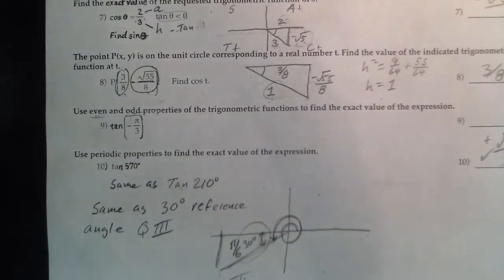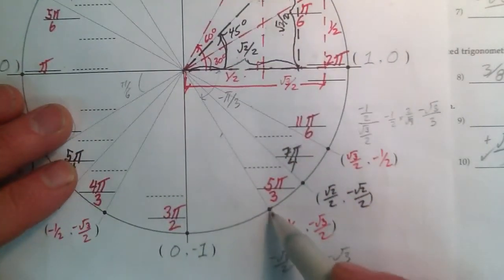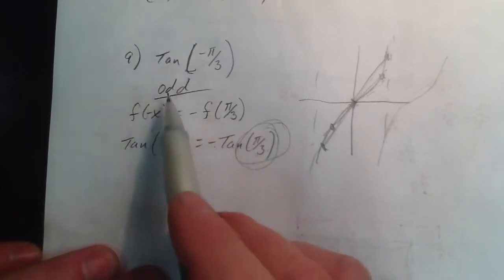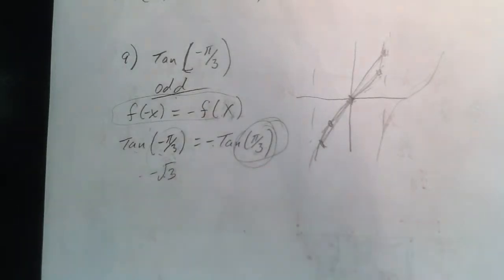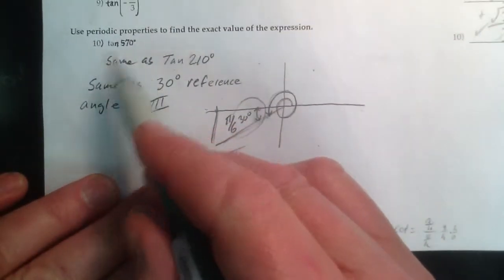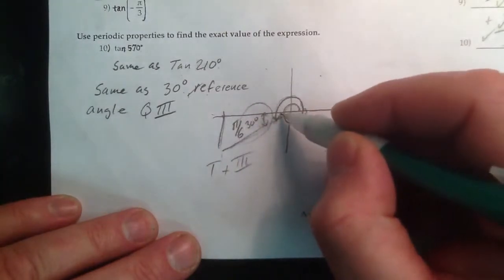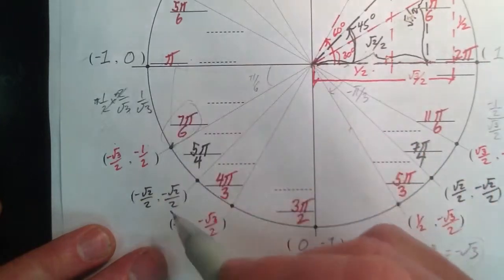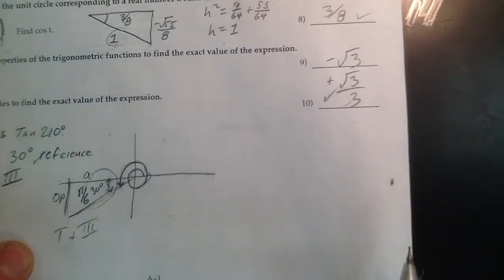Quiz Review Chapt.5.1 - 5.5, Part 3